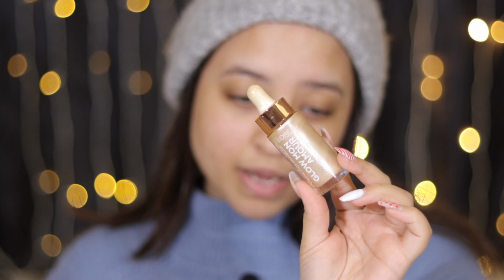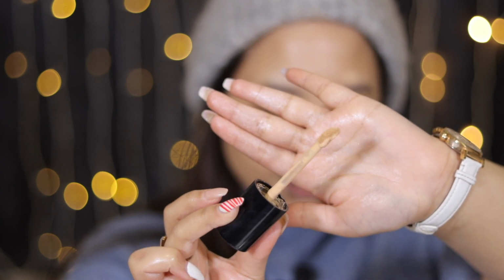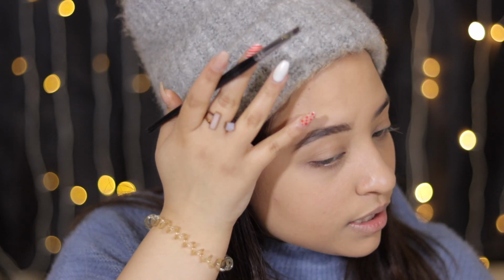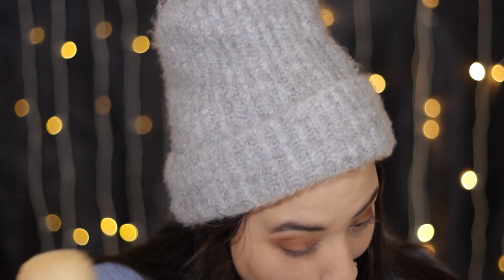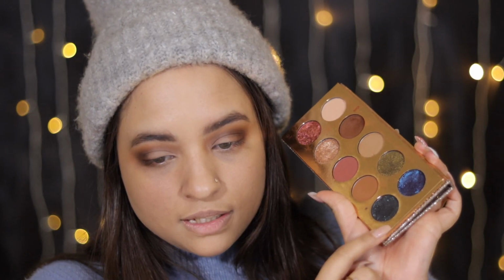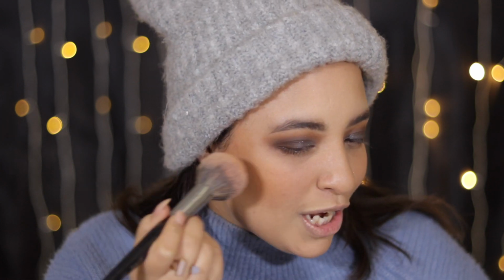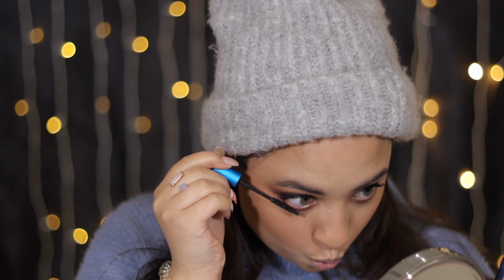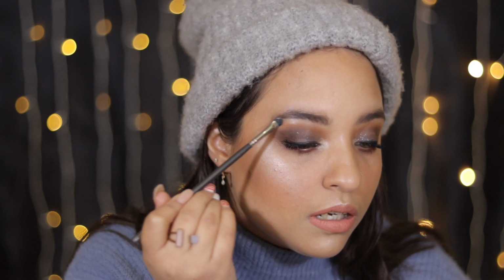ONE DIP Makeup Challenge! HELP! Ridhi Dua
This is the playlist of all my makeup challenge videos you might wanna watch too👇🏻

Leave me some more video suggestions & till then stay safe stay happy , xoxo💋